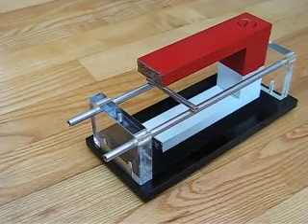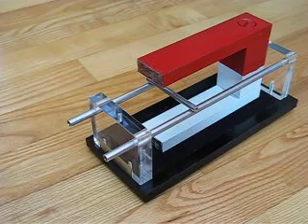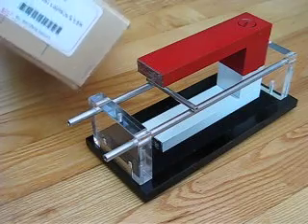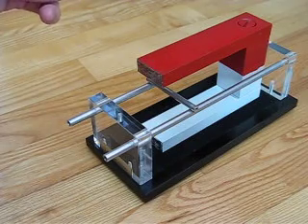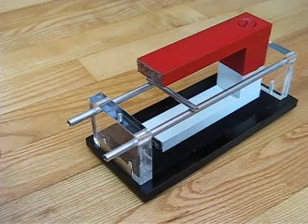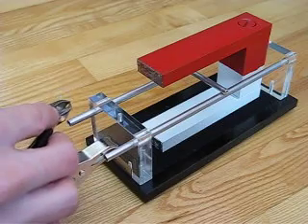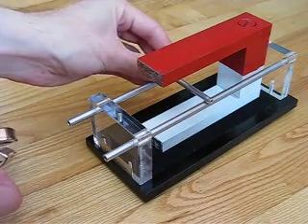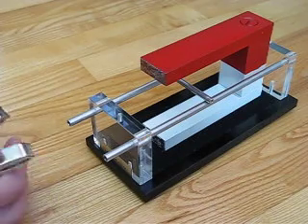Law of Laplace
A.k.a. Laplace's Law.

This is a demonstration of Law of Laplace.
What it shows is that a conducting material with electricity going though it is surrounded by a magnetic field and if placed in a magnetic field it'll result in a moving force.

It's basically the same principle as those homo-polar motors seen here on YouTube which many people believes are fake. They're not fake but just a variation of the basic principle demonstrated here. Instead circular so it goes round and therefore could be called a motor (but efficiency is very low).

Without this important discovery not many of those tons of devices we surround us with today would have been realizable.